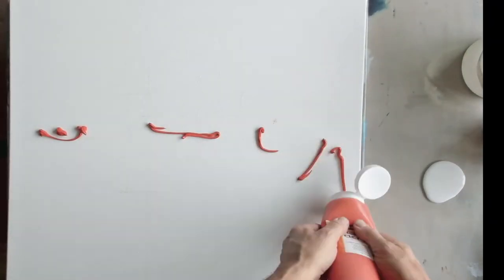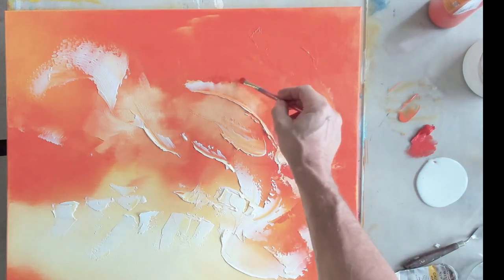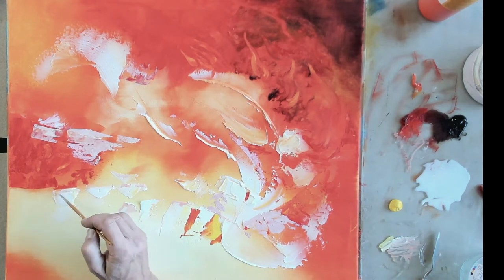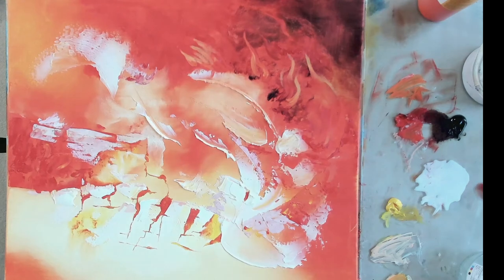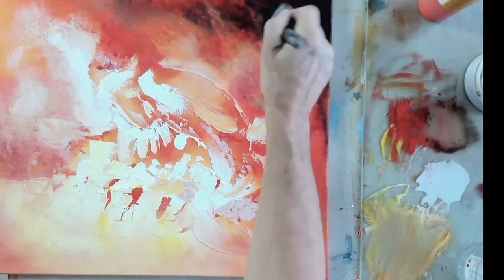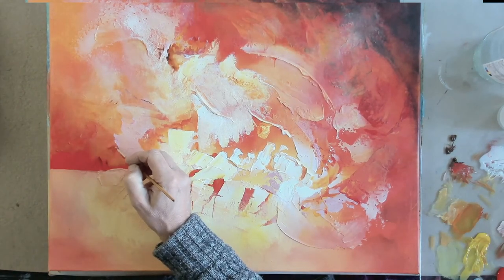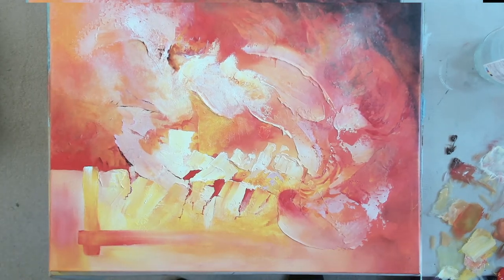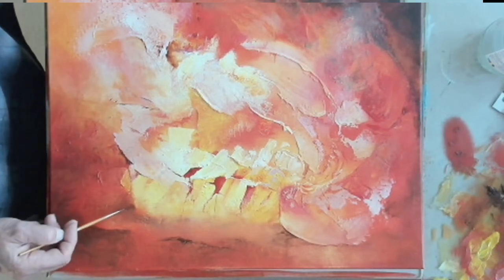How To Do A Abstract Acrylic Fire Painting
Slow absrtact tutorial using acrylic paint on canvas. With thanks to youtube for music from Chris Haugen Fractual of light..and Patrick patrikios Glacier.